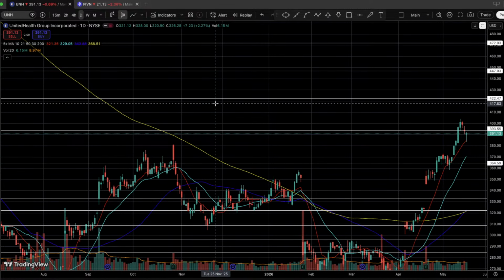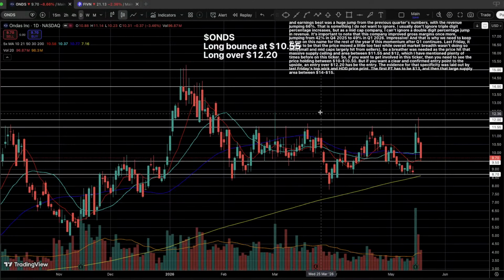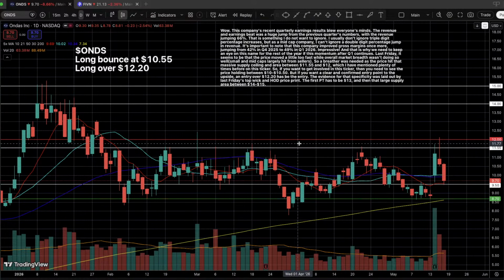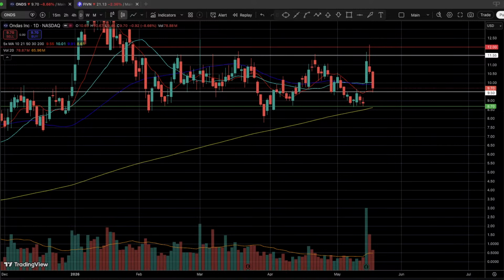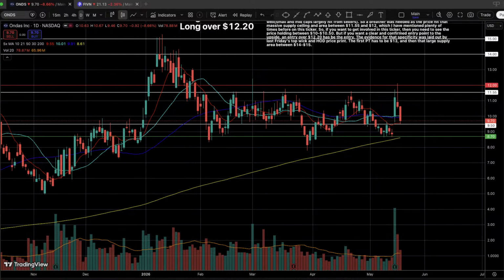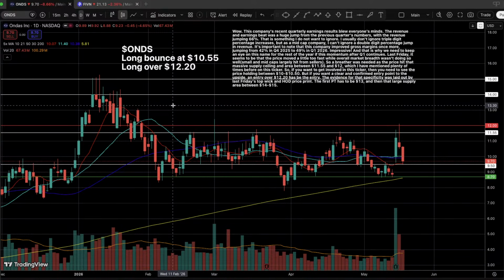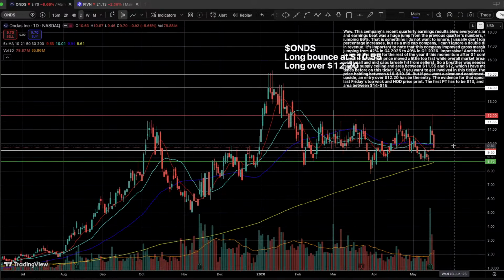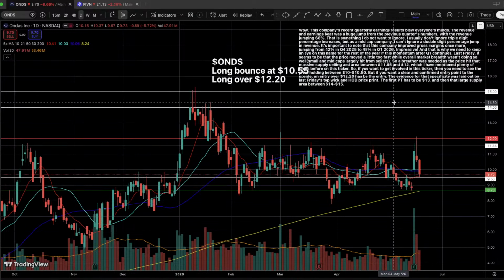What's Up With $ONDS? SHORT SQUEEZE Incoming?!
In tonight's livestream, I will be quickly going over the market action that happened today, specifically on $SPY and $QQQ. Then in the second half of the stream, I will go over one of the most hated and shorted company...and that ticker is $ONDS, which is from this week's CFO Swinger Watch Report(5/18-20)!

Hopefully, tonight's livestream helps you guys figure out what you want to trade for the rest of the trading week. If you have any questions, please ask away in the live chat, and I will answer them to the best of my ability!

Thank you so much for joining the lives, I hope to see you back on the next one!